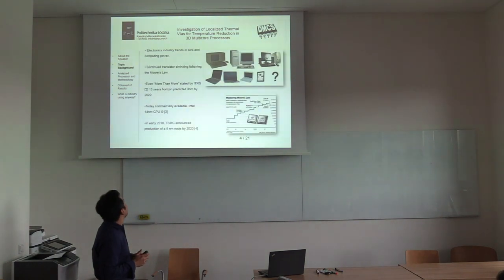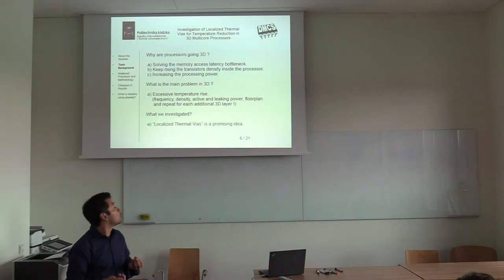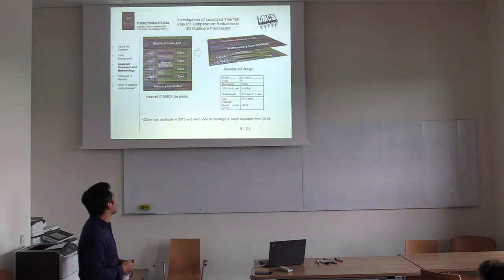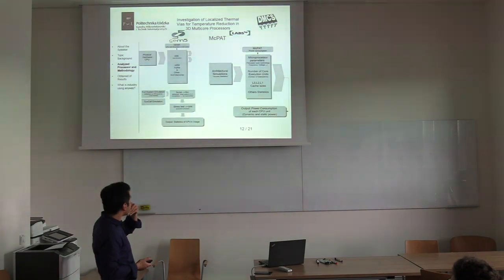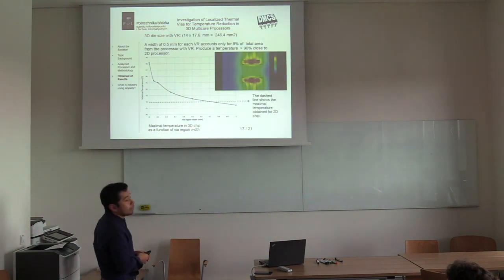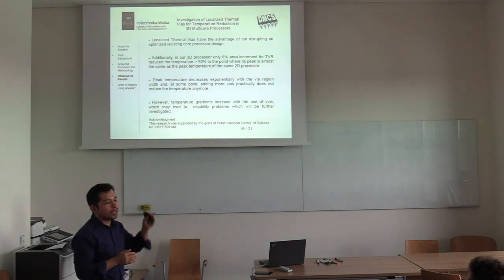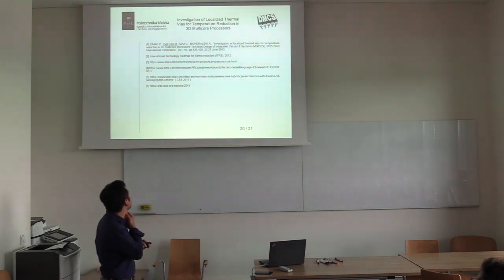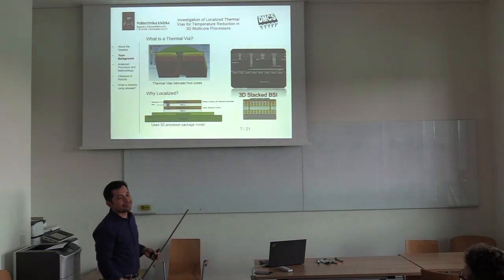[S12] Localized Thermal Vias for Temperature Reduction in 3D Multicore Processors – Melvin Galicia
dr Melvin Galicia
Motorola Solutions Poland; Łódź University of Technology

Abstrakt:
3D stacking of integrated circuits is a promising idea for increasing the processor performance. However, the major challenge is overcoming thermal issues due to excessive power density. In 2015, using Intel’s Haswell processor as an example, we analyzed the thermal behavior of an eight-core processor implemented as a 2D chip and as a 3D architecture with two layers. We also investigated the use of localized thermal vias for improving the thermal behaviour of the 3D stack. We showed that the peak temperature can be significantly reduced  due to the implementation of thermal vias. Four years later ,what is the industry implementing on processors design and thermal management?​